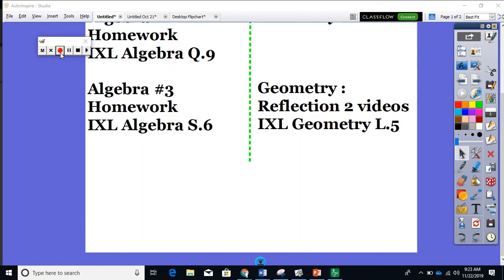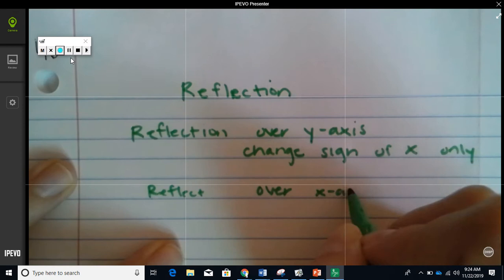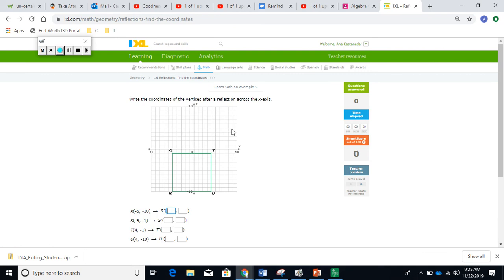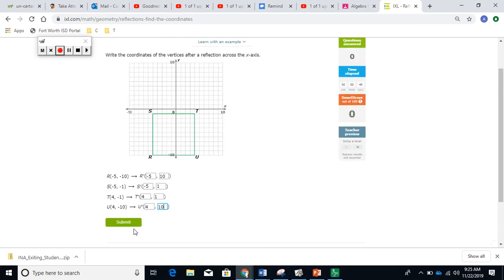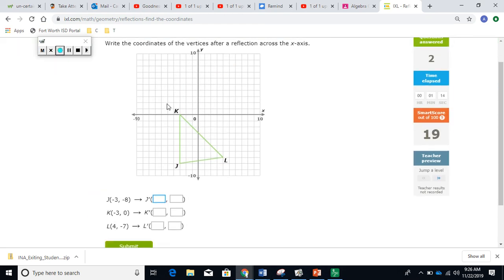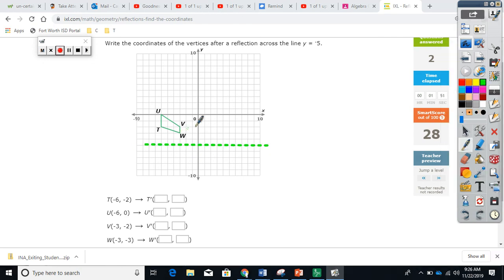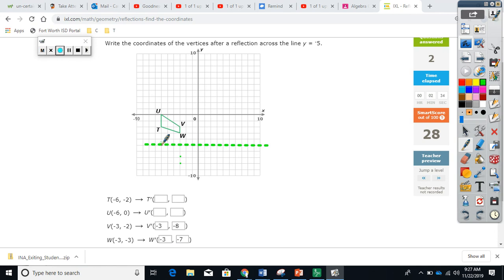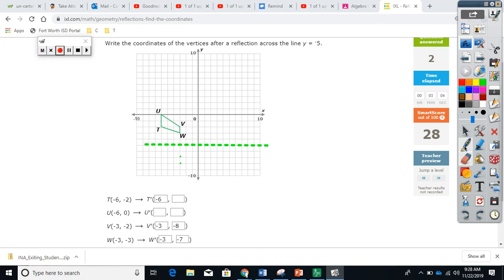Geometry : Reflection L.6